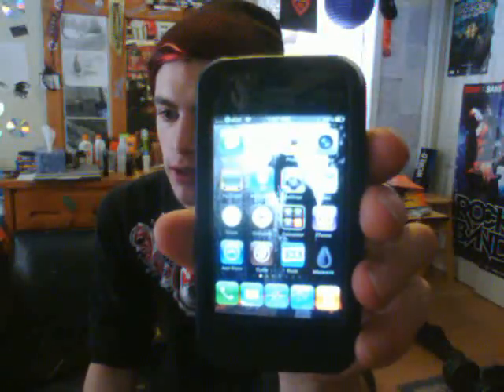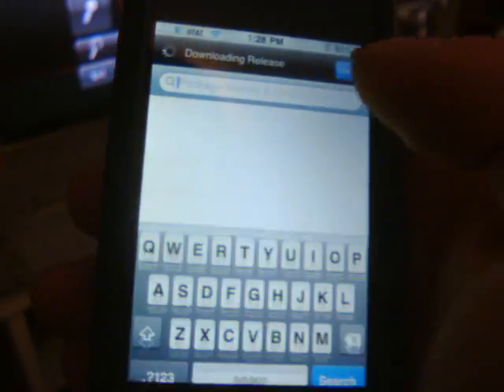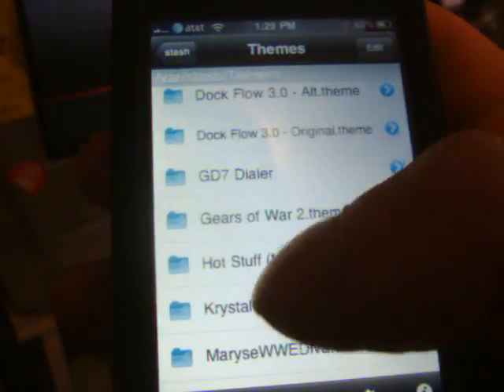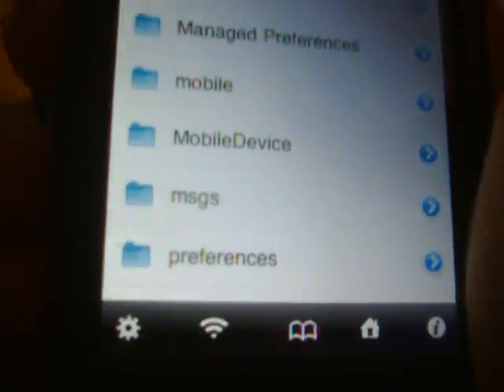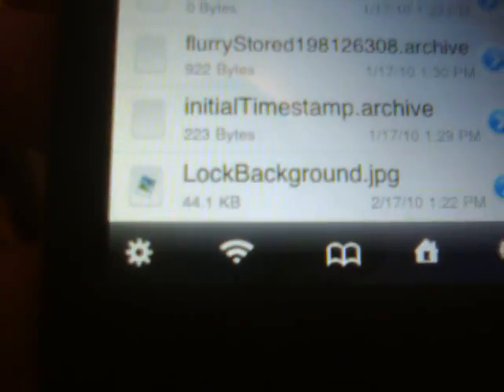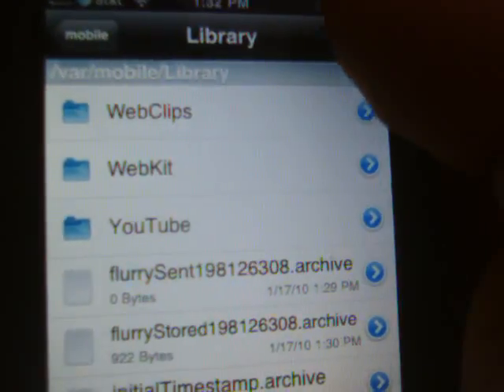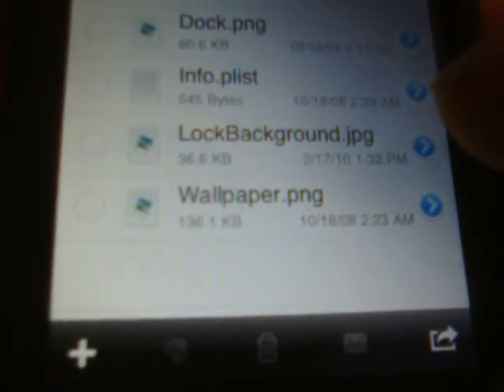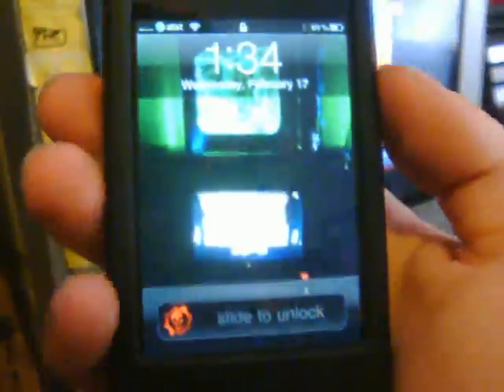How to Change your Custom Themes Lock Background On Jailbroken IPhone/IPod Touch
This is a video on how to change your Custom Theme's Lock Screen Background on your Jailbroken IPhone and IPod Touch. You will need to go into Cydia and download IFile and also set a wall paper on your device.

After Downloading IFile and installing it, Go into your Photos and set one as the background you want to be as your lockscreen background. Make sure that it's the one that you want and then go into Winterboard and set a Custom Theme. Once it cold boots and resets go into IFile and excess the "ms0:/var/mobile/library" (without quotes) folder and scroll all the way to the bottom. You now have to hit "Edit" in the top right corner and check the LockBackground.jpg then hit the export arrow and select copy/link. Once that is done go into the "ms0:/var/stash/themes and select the folder that your theme is. Hit edit again and the export arrow again and select Paste and the file should appear. Now delete the previous LockBackground.png and rename your LockBackground.jpg to LockBackground.png and exit IFile and your done. Custom LockScreen.

-D3AtHrAiN333